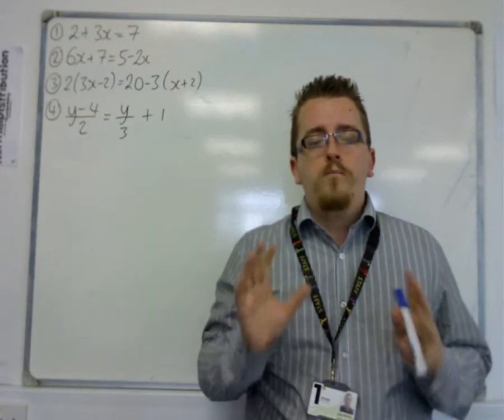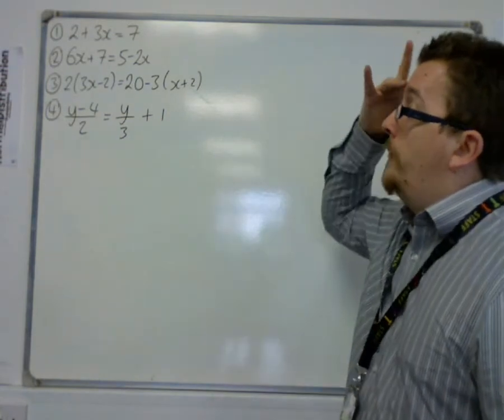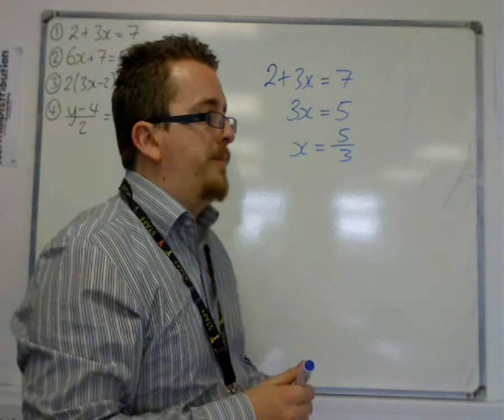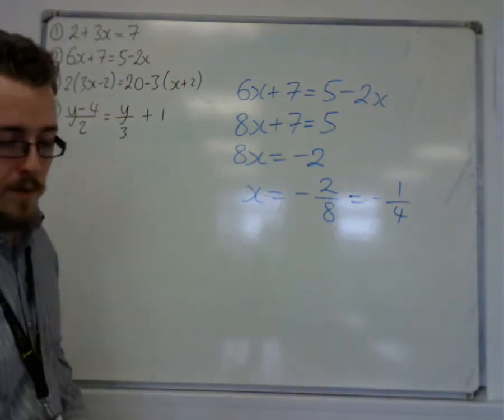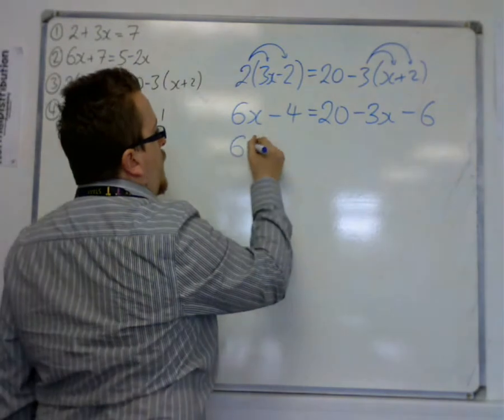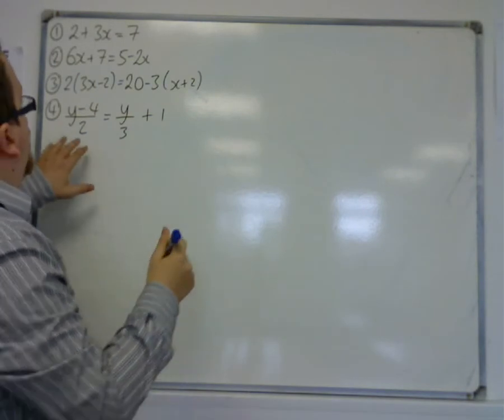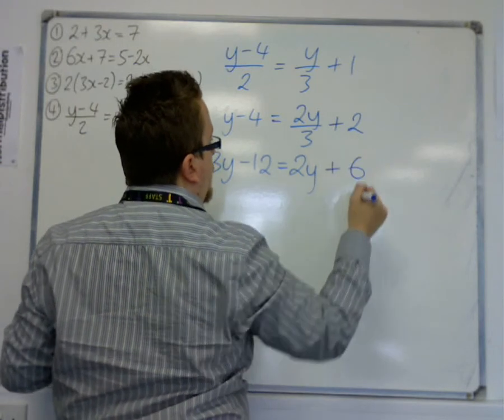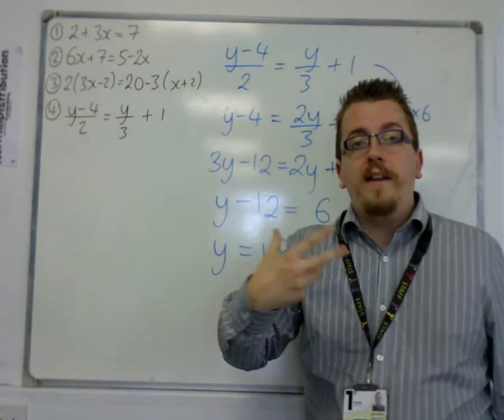GCSE to A-Level Maths 02a - Solving Linear Equations